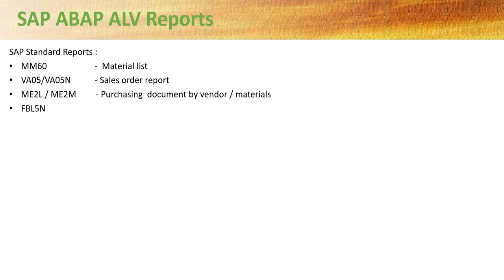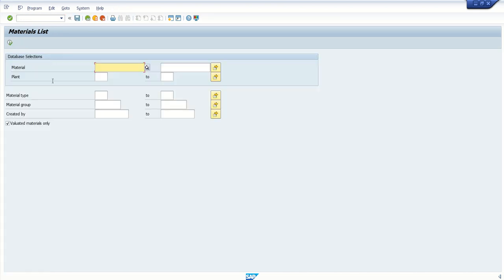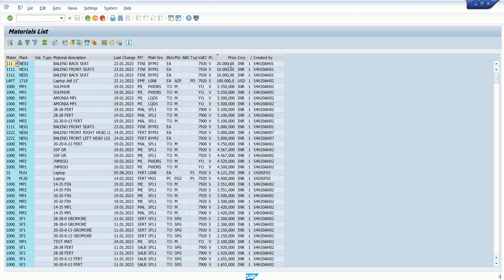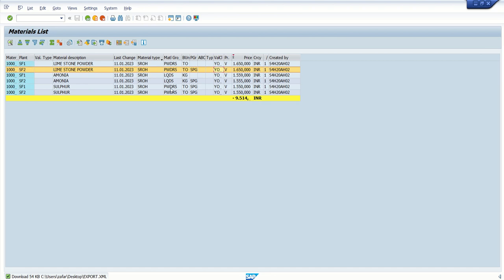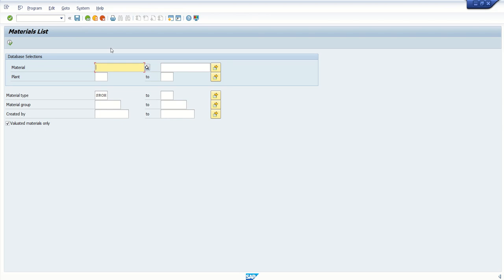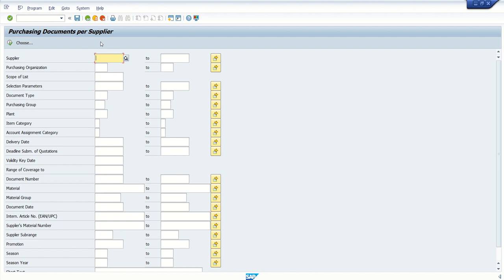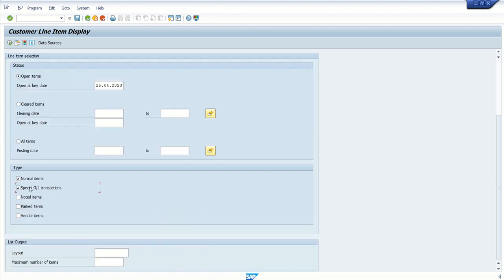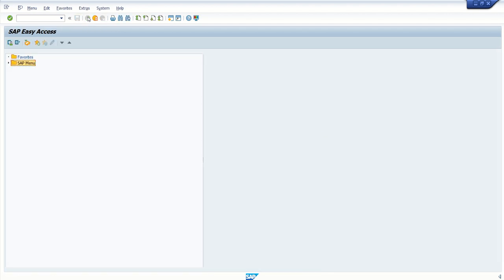01 SAP Standard ALV Reports | SAP ALV Report | Overview Of SAP Standard ALV Reports | SAP ME2L VA05N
01 SAP Standard ALV Reports | SAP ALV Report | Overview Of SAP Standard ALV Reports | SAP ME2L VA05N